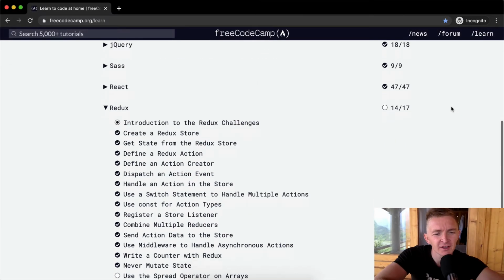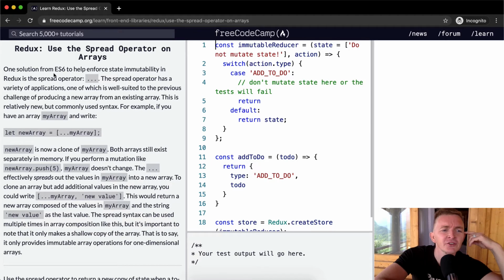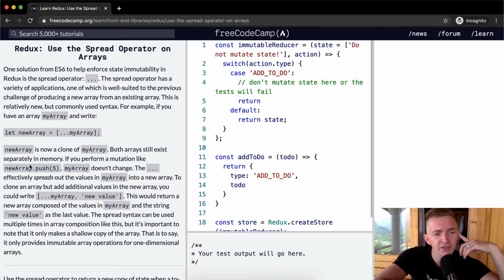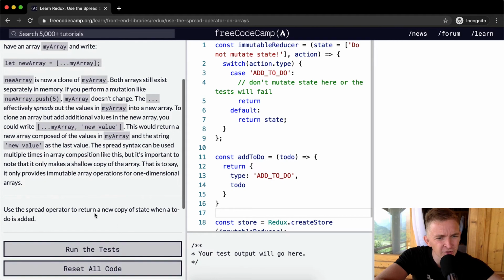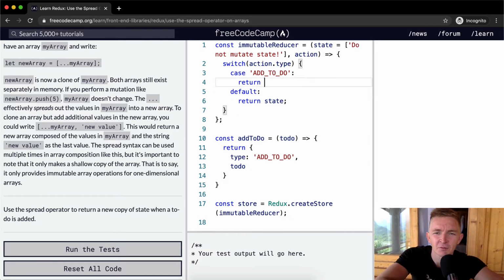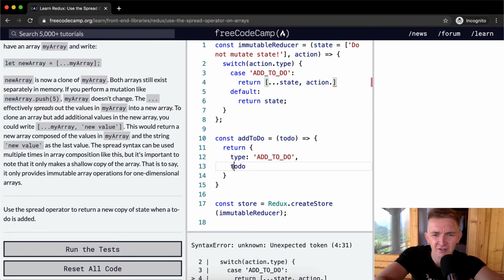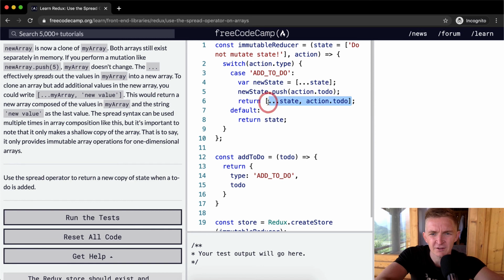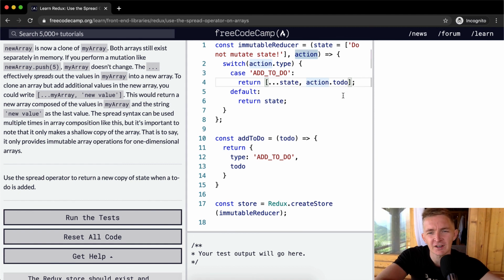Use the Spread Operator on Arrays - Redux - Free Code Camp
In this Redux tutorial we use the spread operator on arrays. This video constitutes one part of many where I cover the FreeCodeCamp curriculum. My goal with these videos is to support early stage programmers to learn more quickly and understand the coursework more deeply. Enjoy!